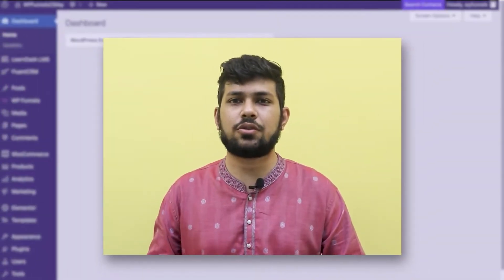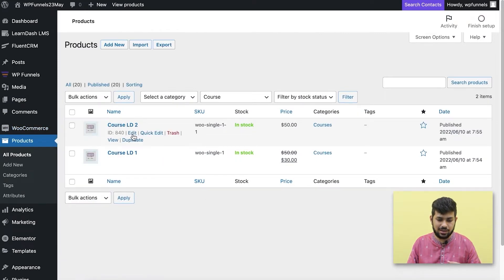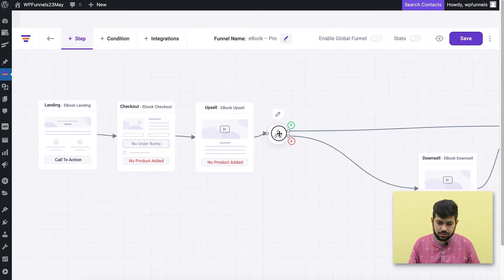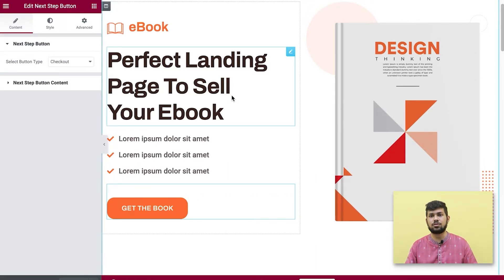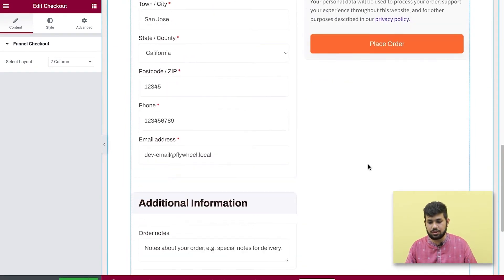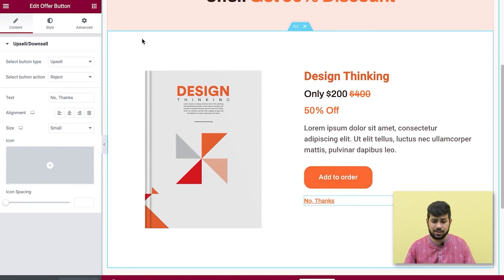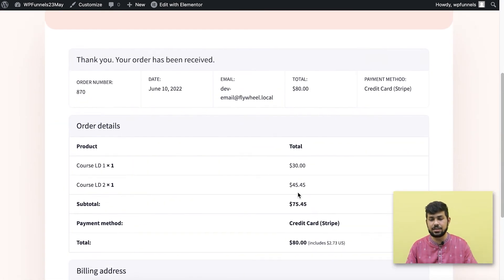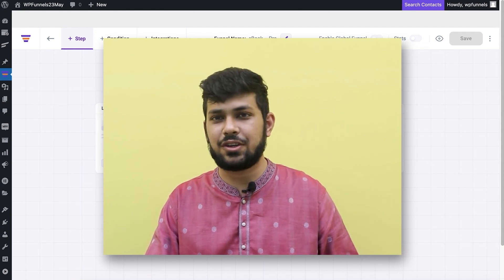Sell More LearnDash Courses via WooCommerce Using Sales Funnels - WPFunnels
If you are a course creator who uses LearnDash and WooCommerce to create and sell courses online, then it's time for you to increase your sales.

Create highly converting sales funnels for your LearnDash courses in WooCommerce using WPFunnels.

- Create courses in LearnDash.
- Create a course product in WooCommerce
- Associate the right LearnDash course to the product.
- Craft conversion optimized sales funnel for this course product using WPFunnels.

Launch your sales funnel campaign and start seeing more subscribers and sales.

You can use order bumps at the checkout, upsells and downsell offers after checkout, and offer exclusive discounts throughout your course funnel.

Moreover, the visual canvas of WPFunnels makes it super easy for you to plan the perfect funnel journey for your prospects.

In this video, I will show you how easily you can create a simple sales funnel for your LearnDash courses in WooCommerce and increase your sales using one-click upsells and a custom checkout page.

Tutorials created using:
WPFunnels 2.4.9
WPFunnels 1.6.6